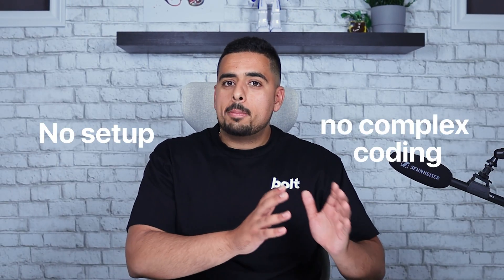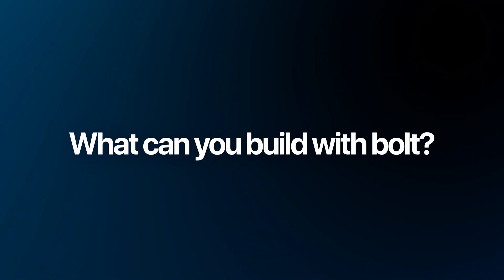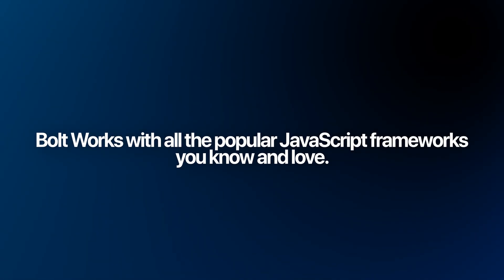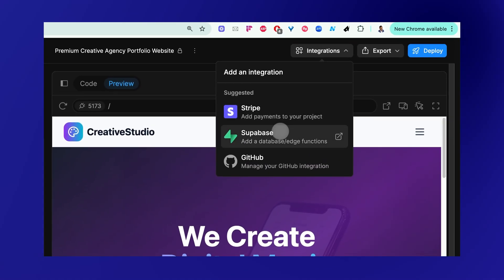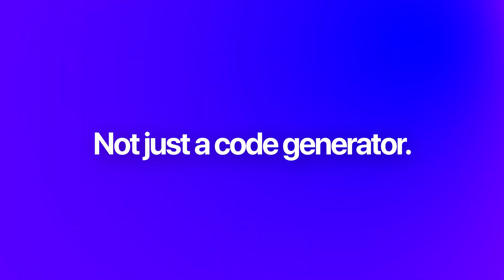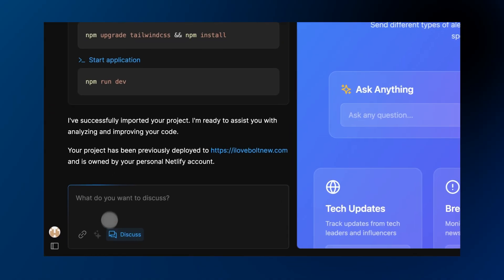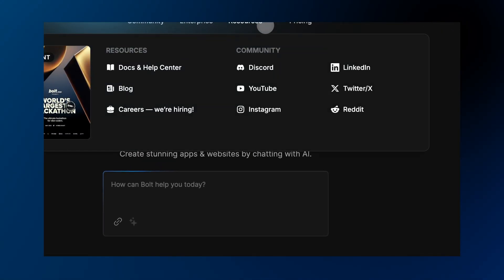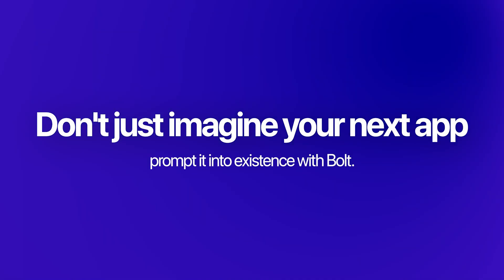Get Started with Bolt.new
Want to build with Bolt.new but not sure where to begin? In this quick walkthrough, we’ll show you how to get started, what Bolt can do, and how to go from zero to your first AI-powered app in just minutes. No setup, no clutter, just build.

🎥 Video by @Mark_Kashef